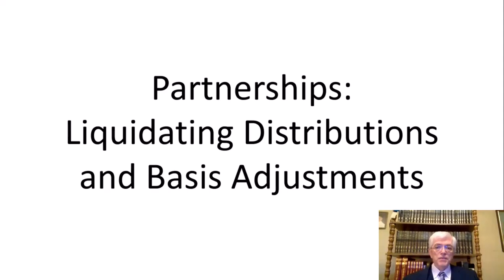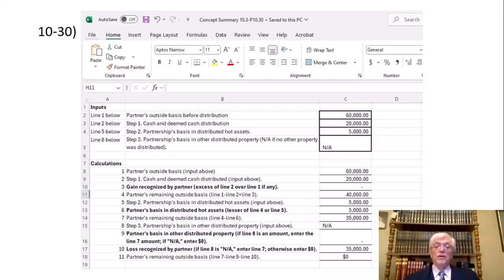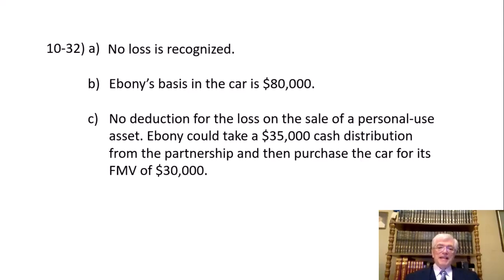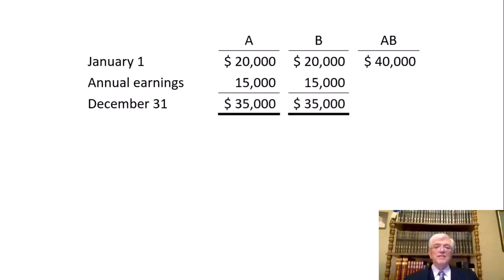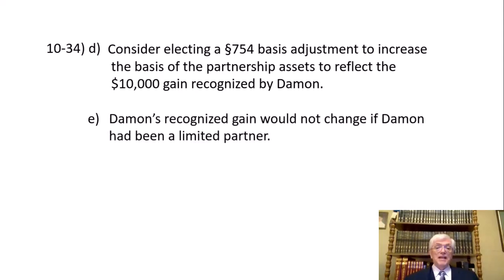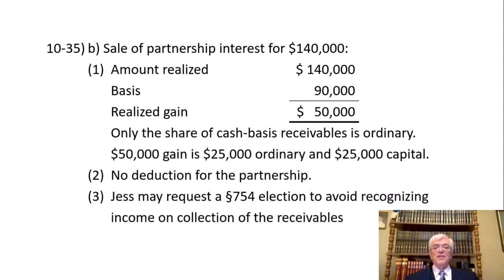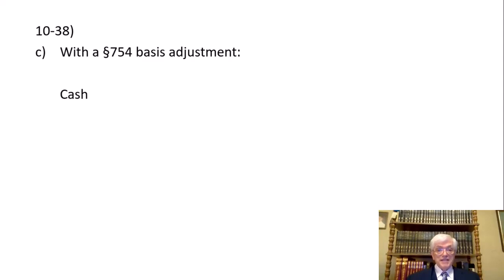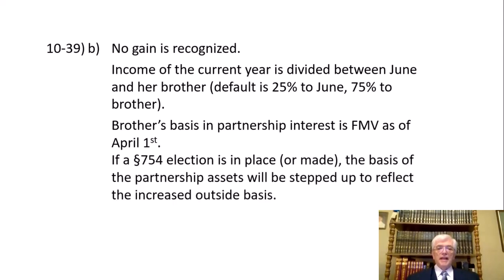Partnership Liquidating Distributions and Basis Adjustments